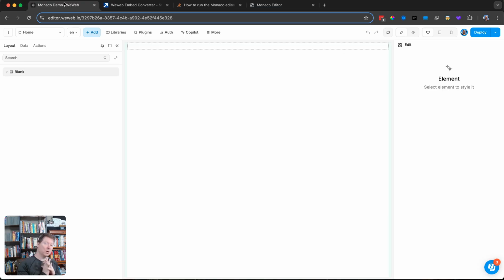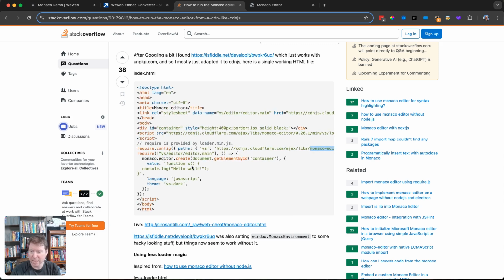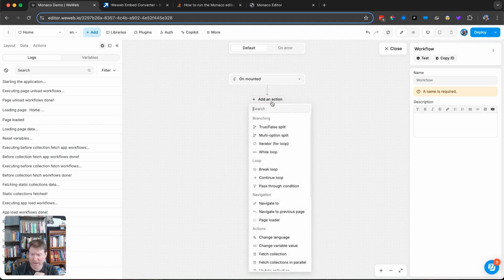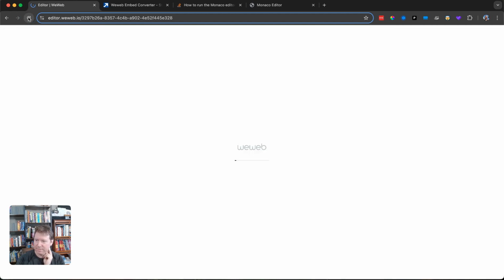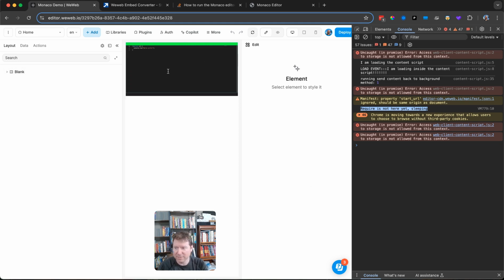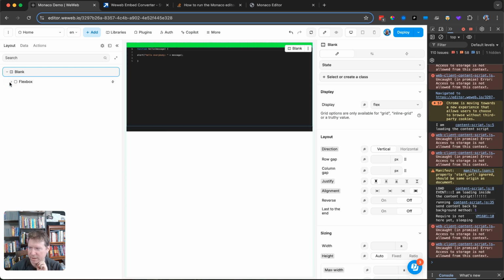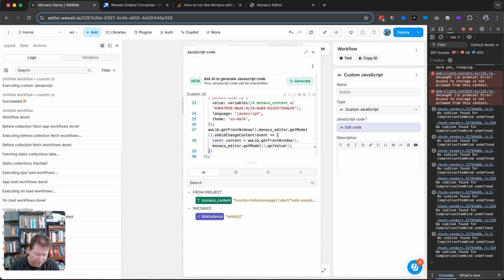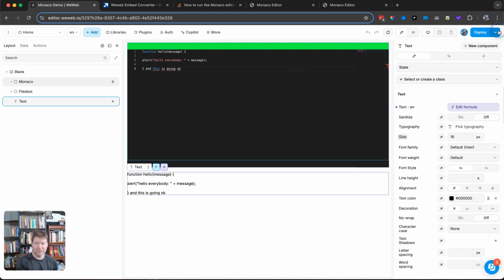Add Code Editing To Your Weweb App with Monaco!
What bigger power can you bring your users than letting them edit code in your no-code app? Learn how to utilize the tooling around Weweb to integrate the free, open-source technology used by Visual Studio Code, Cursor, Windsurf in your very own web app!

00:00 Add Code Editing To Your Weweb App with Monaco!
00:22 Introduction to Monaco
01:10 Using CDNs for Integration
02:39 Getting Help from Stack Overflow
02:57 Deconstructing a Code Example
04:40 The Weweb Embedding Tool
07:10 Adding the Editor in Weweb
08:42 Adding the Editor Javascript
11:38 Handling Timing Issues - Sleep!
17:05 Testing The Loader
17:52 Binding to a Variable
20:25 Capturing Edits to the Code
26:42 Making a Workflow in Weweb
28:20 Testing the Whole Thing
29:30 Future Considerations
30:14 Conclusion